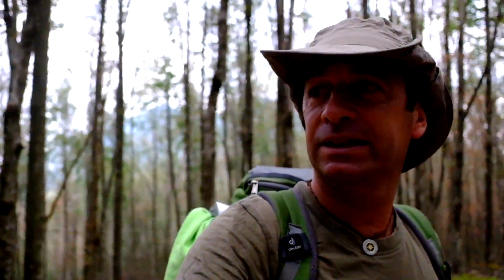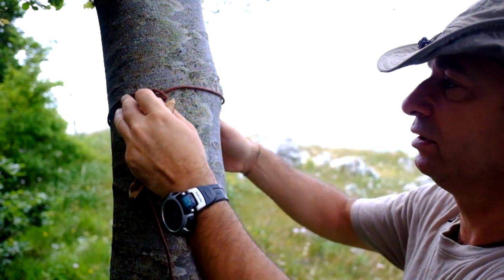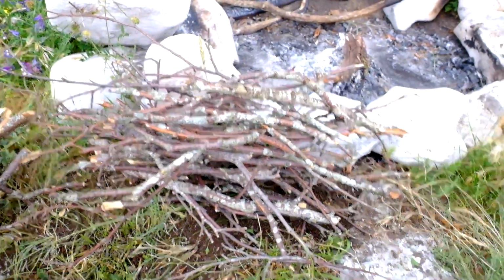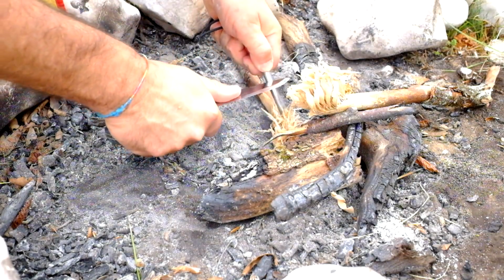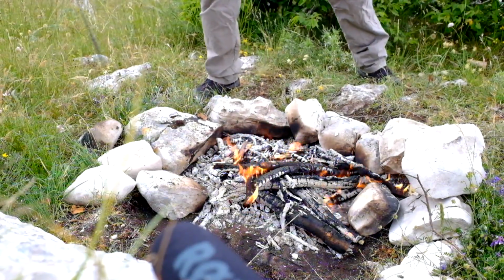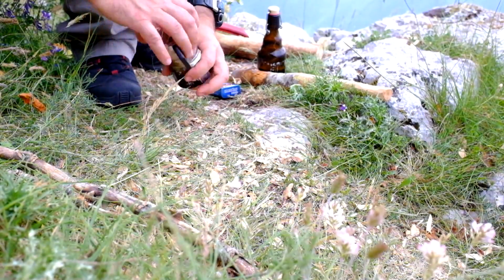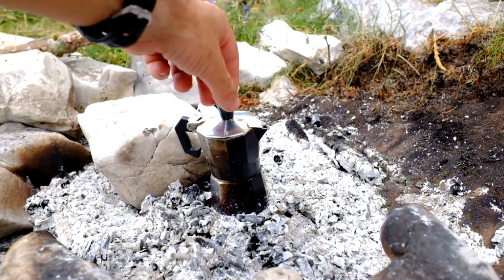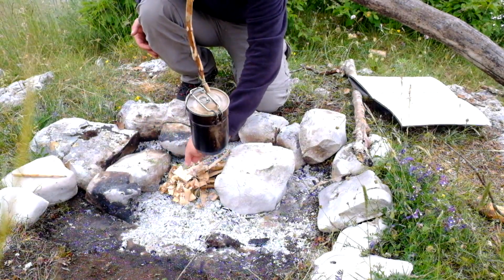Bushcraft: some time spent in the clouds